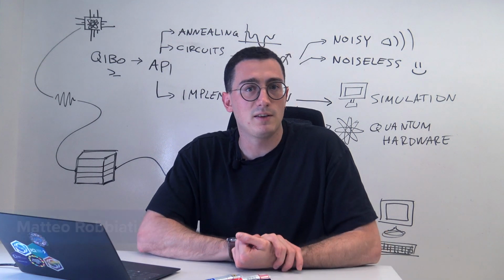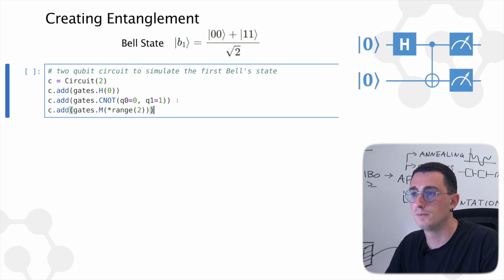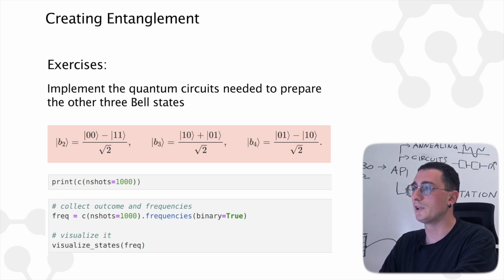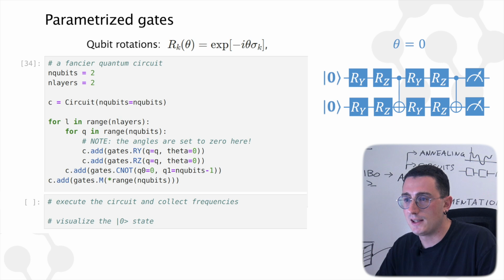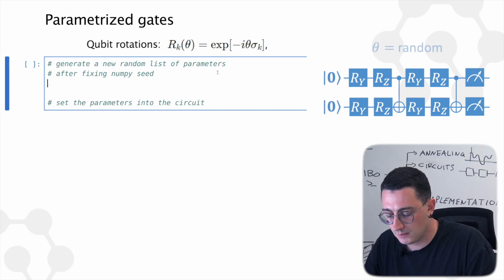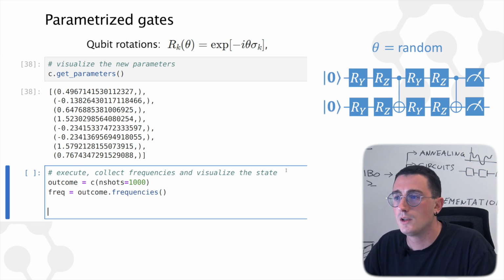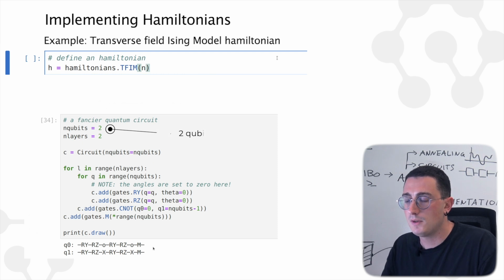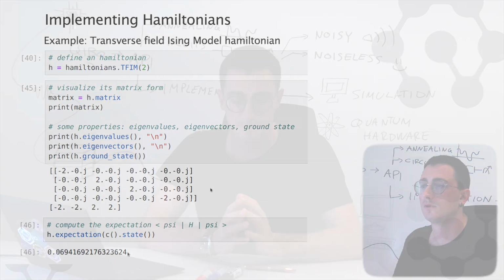Quantum Computing with Qibo (basics) Lecture 2 - Building circuits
In this short lecture, we use Qibo to build some practical examples of circuits. First,  we see how to prepare a two-qubit system in a Bell state. Second, we define a parametric circuit exploiting some parametric gates, and we use it to prepare a final state on which we calculate the expected value of a target observable.